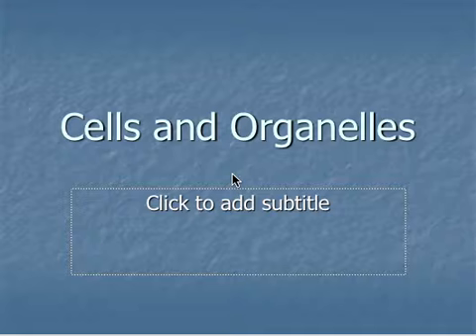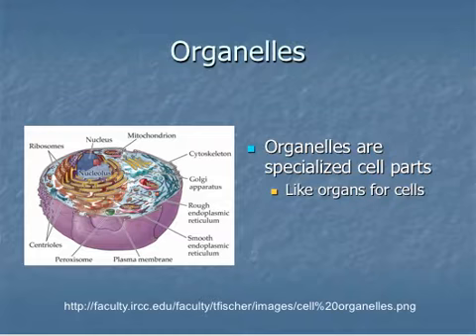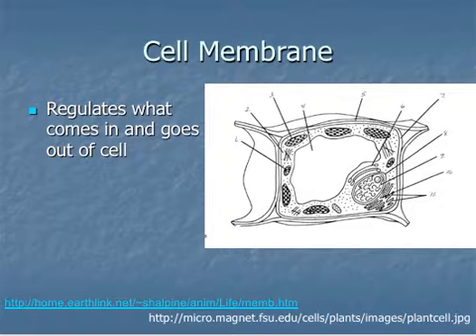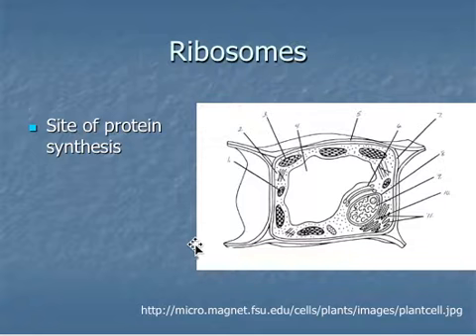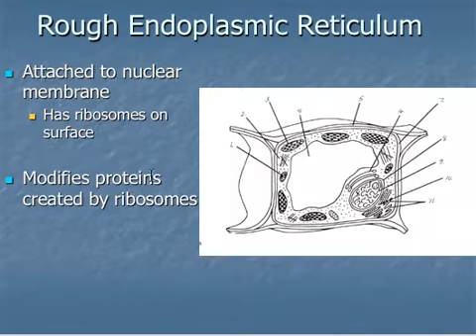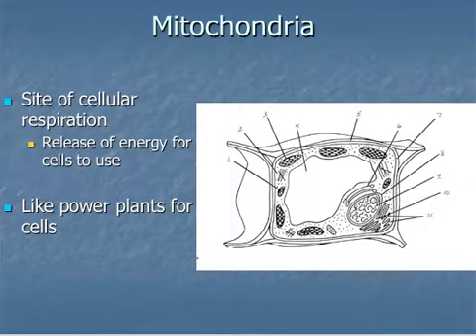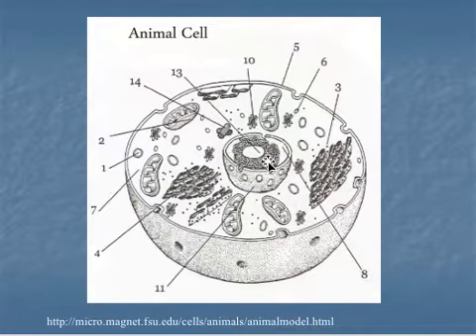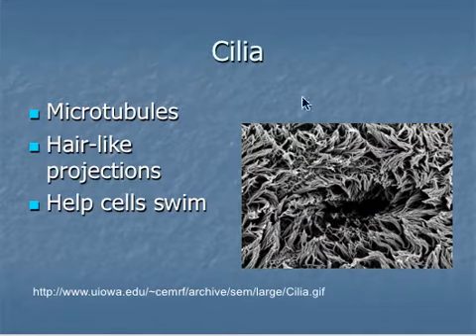cells AE lecture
Exeter Adult Eduction Biology- Cells Lecture